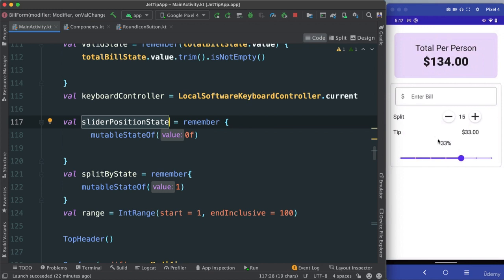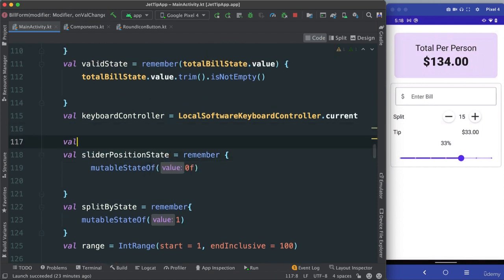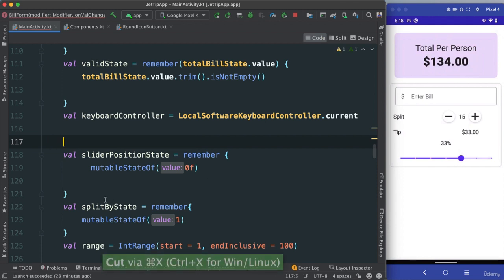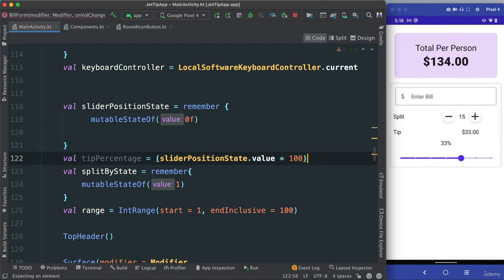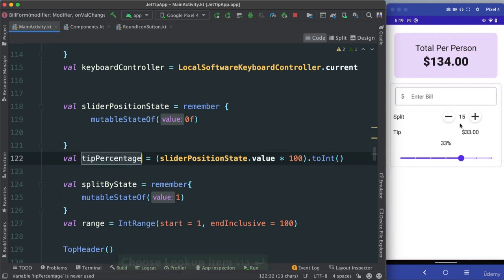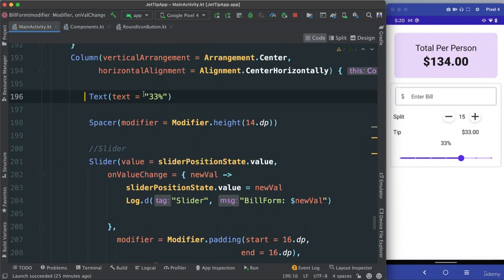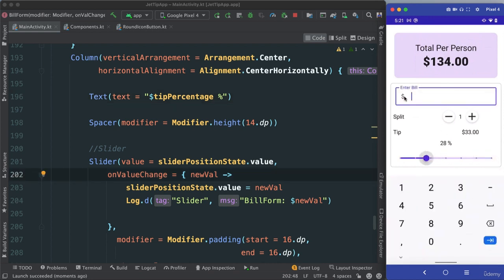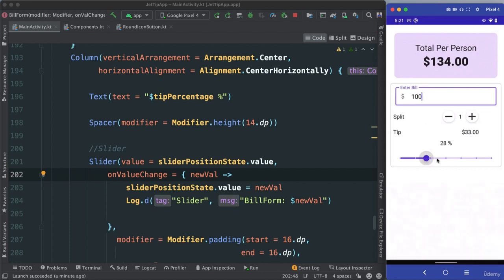092 - Build a Tip Calculator App - Showing the Tip Percentage on Slide Value Change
Showing the Tip Percentage on Slide Value Change